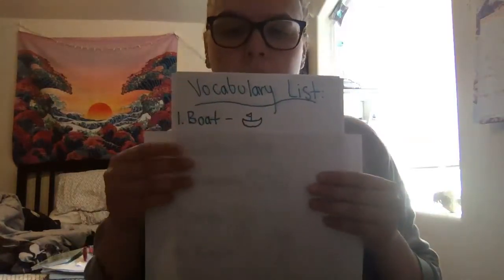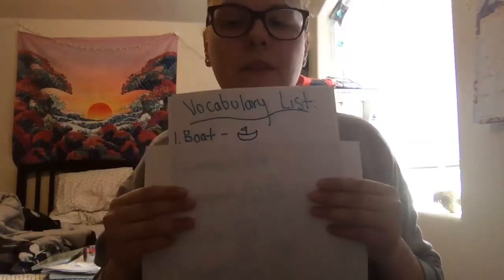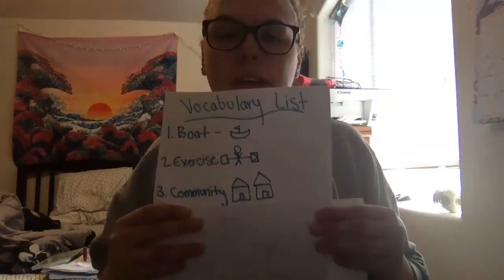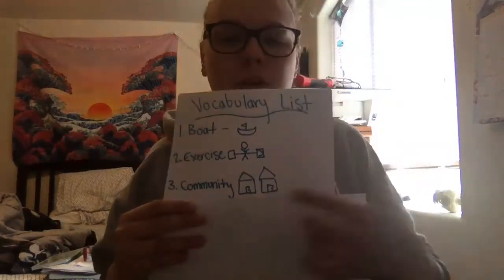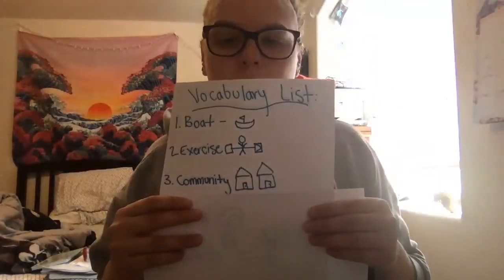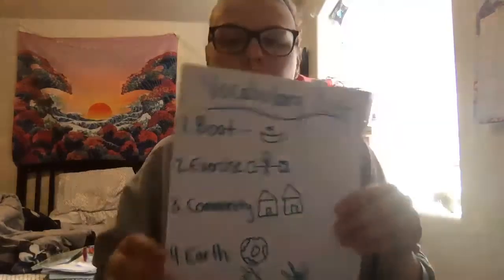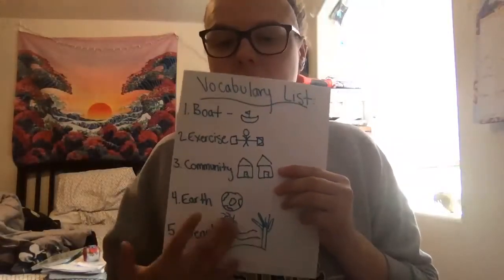Micro Lesson #2: Memorization